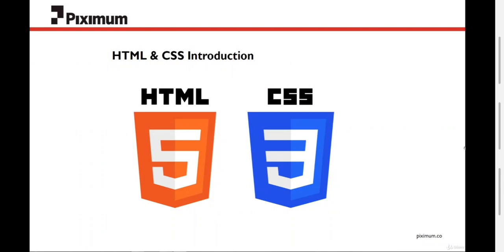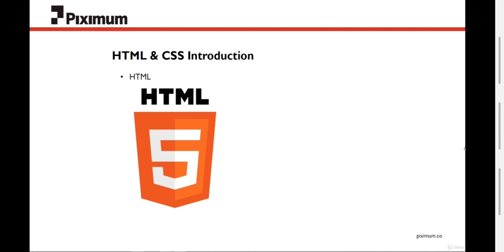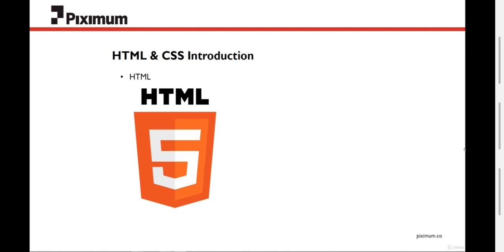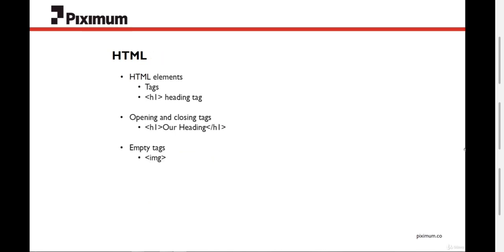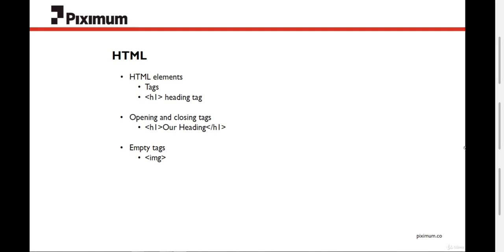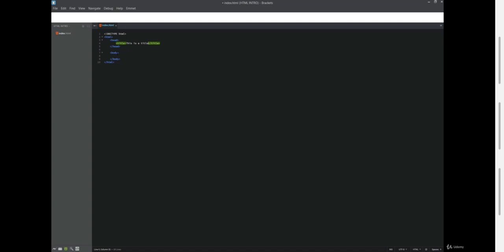HTML Introduction - Web Programming